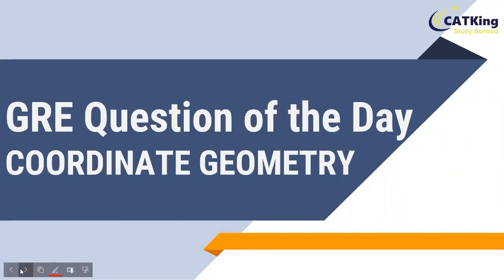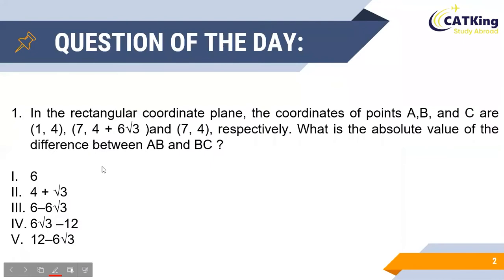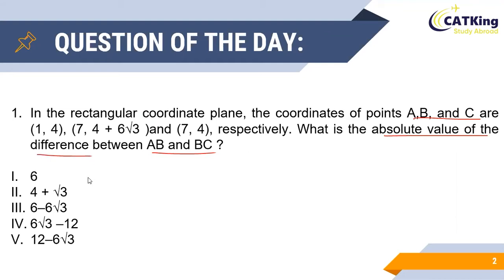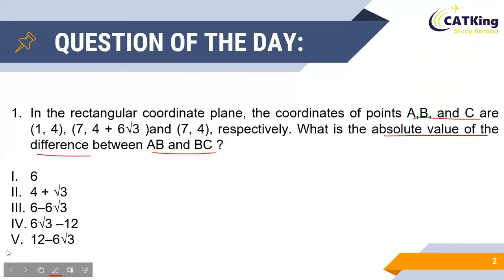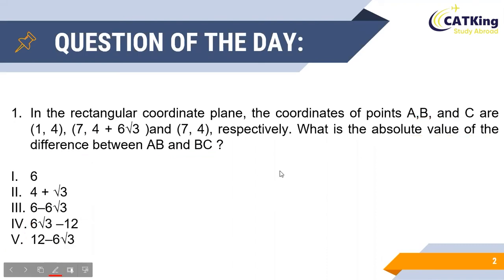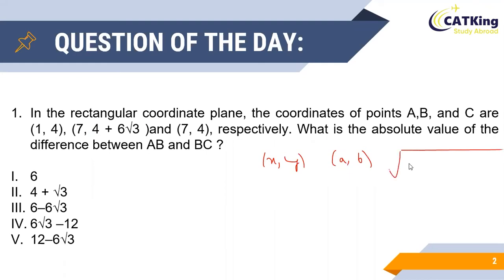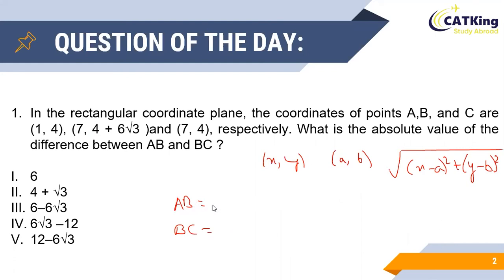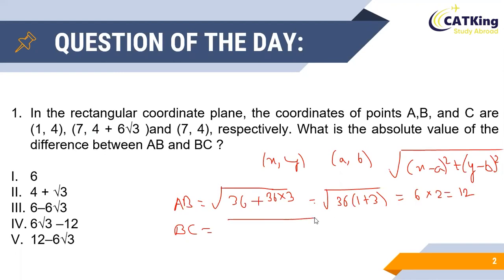GRE Maths Question of the Day: Coordinate Geometry 2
Hey Guys!